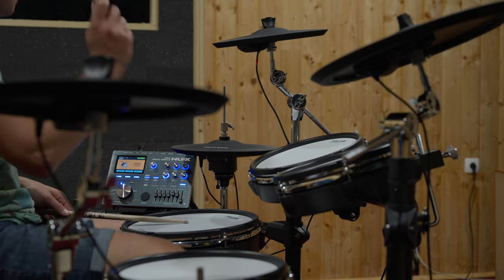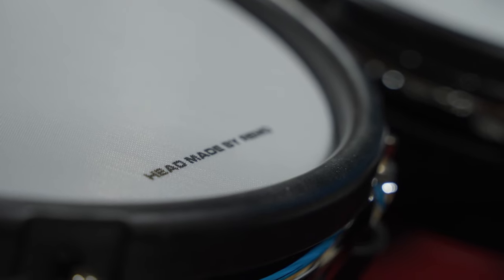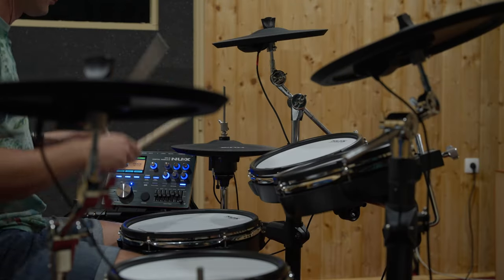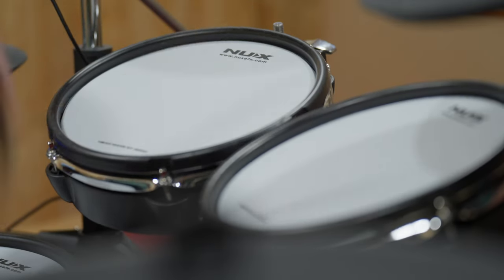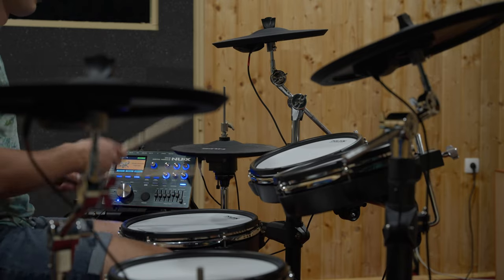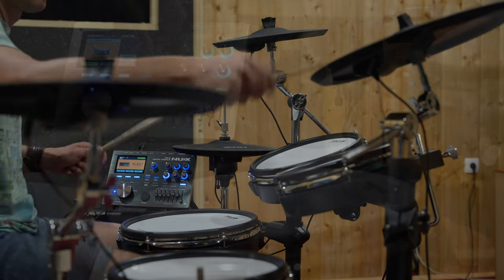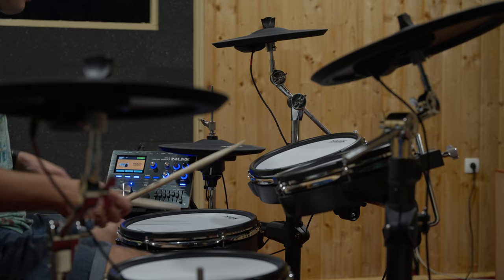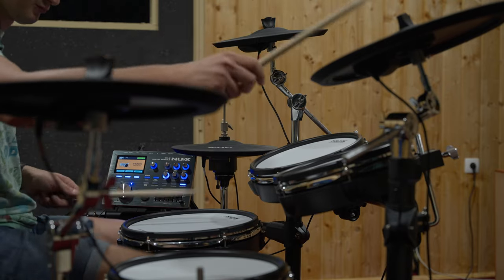NUX DM-8 Electronic Drumkit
The NUX DM-8 is newest drum kit featuring new innovative technologies, giving drummers an authentic acoustic-like feel and realistic expressive playing. The DM-8 features a robust rack system which is not only durable but looks great when you’re rocking out!

The hi-hat is mounted on its own stand, providing a more realistic feel as opposed to a fixed pad. Mounted onto a motion sensor unit, the hat can be easily adjusted to your playing style, including Open/Closed and Half Open hats.

The DM-8 snare pad authentically emulates the behaviors of a real acoustic snare drum with its rim and shell design. The triple zone enables you to play convincing rim shots and cross sticks while adapting to the needs of most playing situations from rock, funk to latin and the cross stick is great for ballads or bossa nova. The snare uses the latest three-point trigger technology, which makes the sound of each position on the drumhead more balanced. Also included is a very stable independent snare stand, for the best performance.

The newly designed 10-inch independent kick drum can fully support a double bass pedal.

The new kick pedal features a double chainstay and a thicker soleplate. The double chain design makes the beater swing more stable, while the thickened base plate keeps the entire pedal from moving freely.

The new DM-8 sound module is loaded with innovation and eye-catching features, including the Group Faders, which assigns audio levels to each individual pad. Also included are 30 sets of high-fidelity drum kits with different styles. Intuitive sound customization features allow users to freely edit their own drum kits.